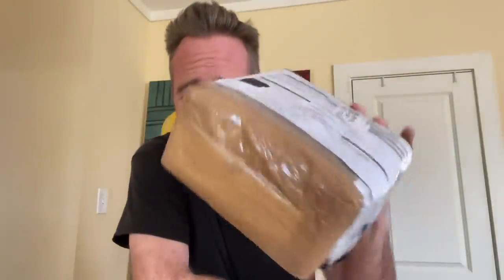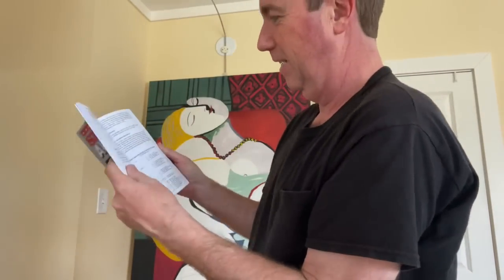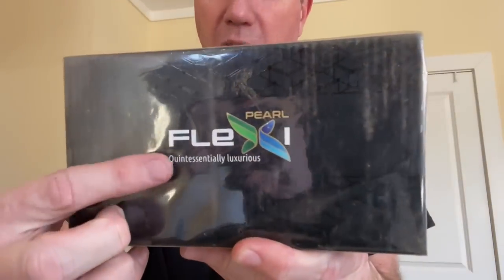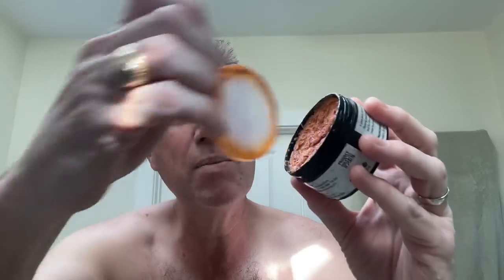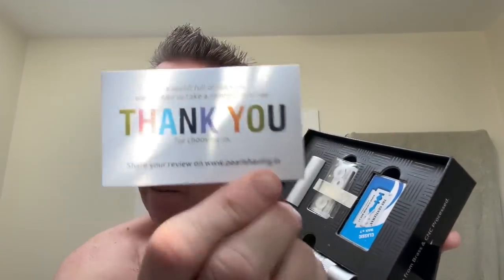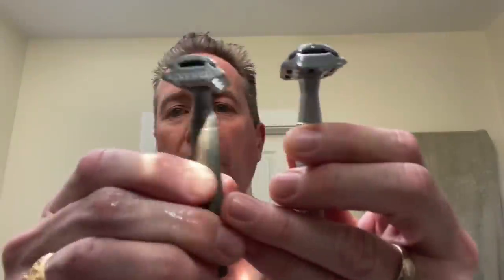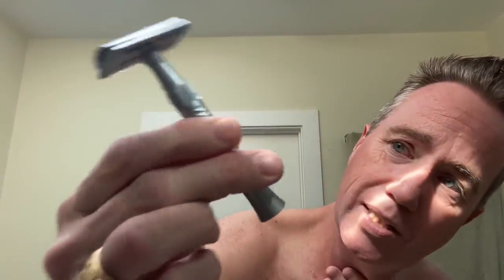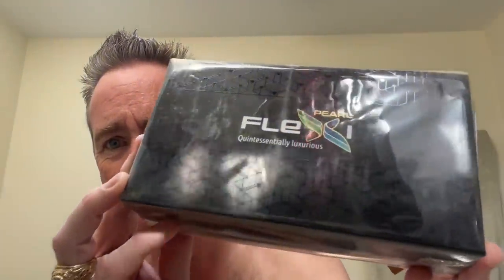Great Safety Razor made in India - The Pearl Shaving ‘Blaze’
Thanks to the fine folks at Pearl Shaving for sending me these great products! It’s always exciting to get a great shave when you just didn’t know what to expect. This razor really is a great one.